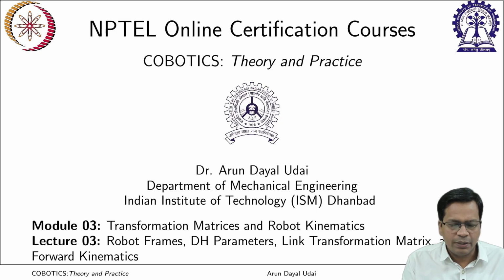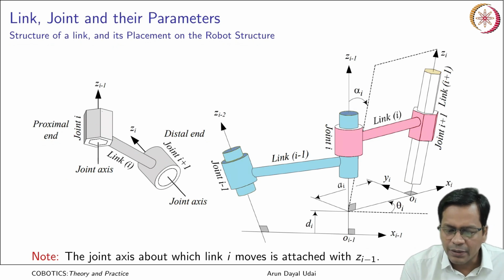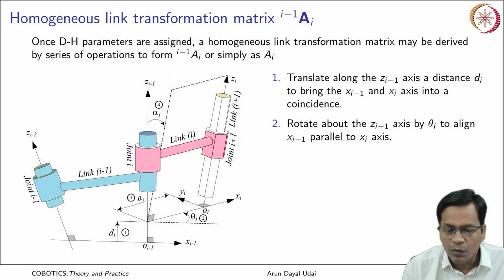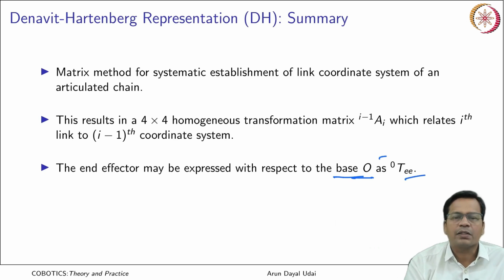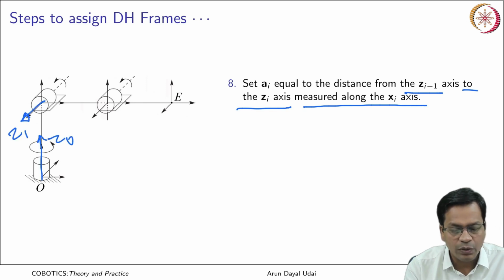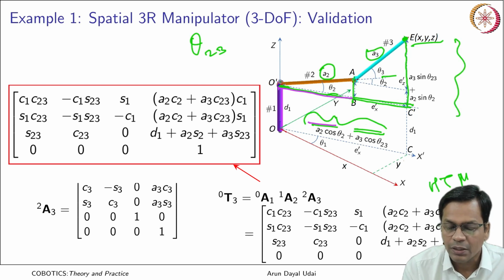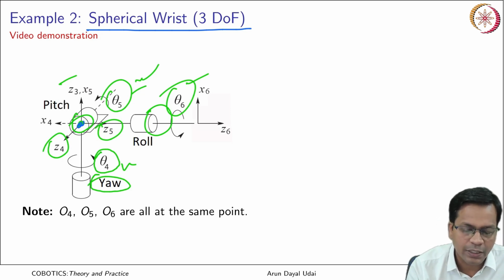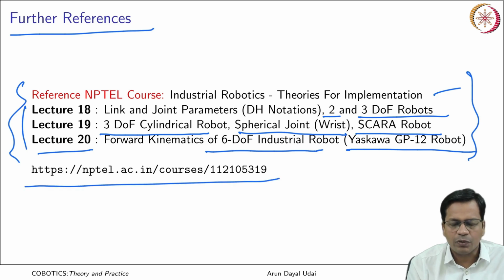Lecture 13: Robot Frames, DH Parameters, Link Transformation Matrix, and Forward Kinematics"